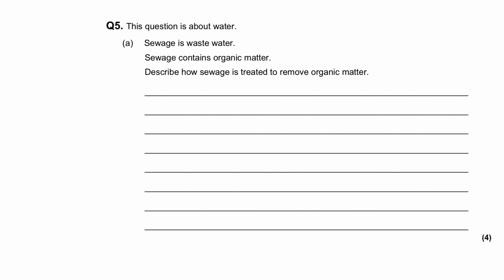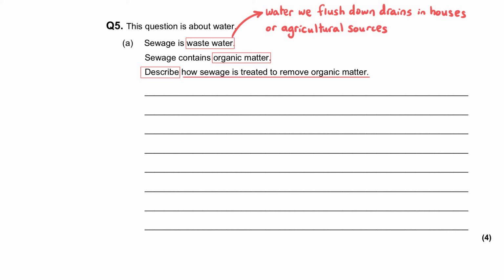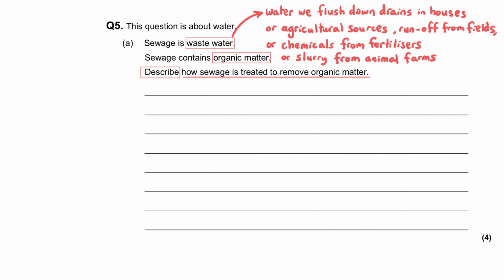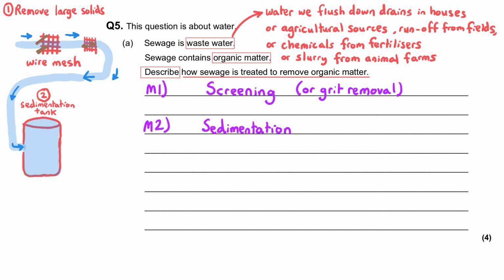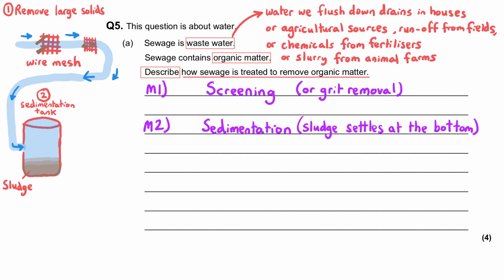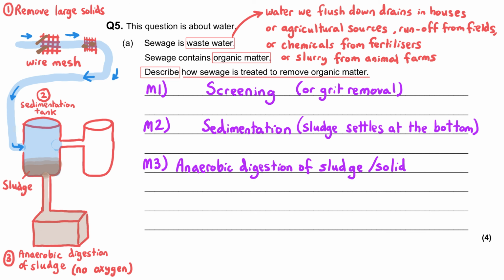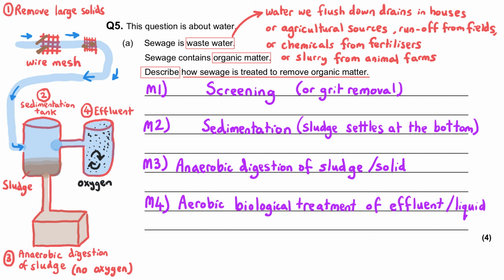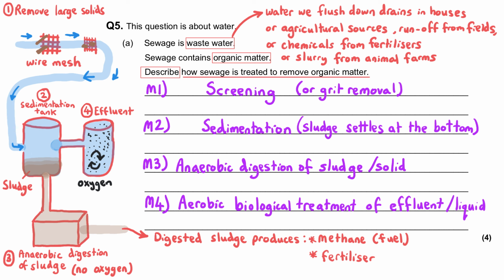Waste Water Treatment | Exam Question Walkthrough | GCSE Chemistry | Combined Science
Waste Water Treatment
Exam Question Walkthrough
GCSE Chemistry
Combined Science